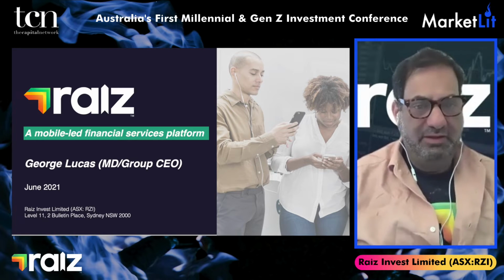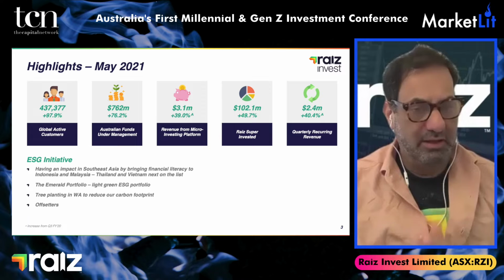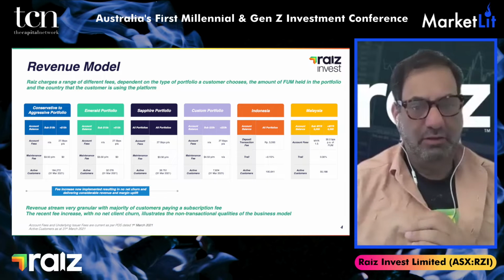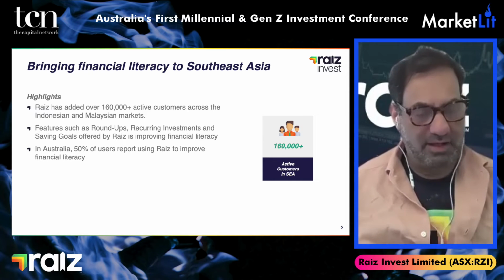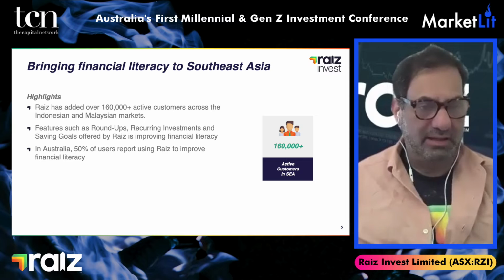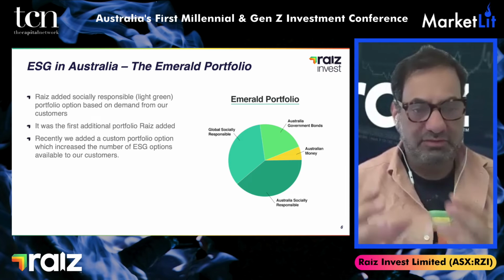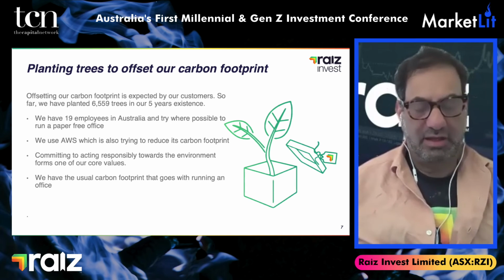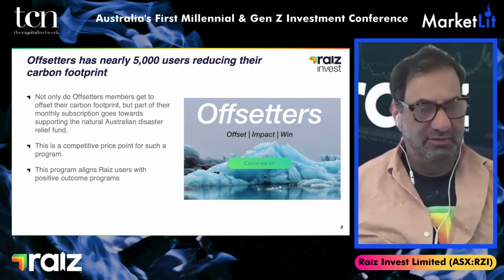Raiz Invest Limited (ASX:RZI): MarketLit Investor Presentation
Raiz Invest Limited (ASX:RZI) Managing Director & Group CEO George Lucas presents at The Capital Network's MarketLit investment conference on Friday 2 July 2021, Australia's first millennial and Gen Z investment conference.

The opinions expressed in this video do not reflect the official position of MarketLit and do not constitute investment advice.